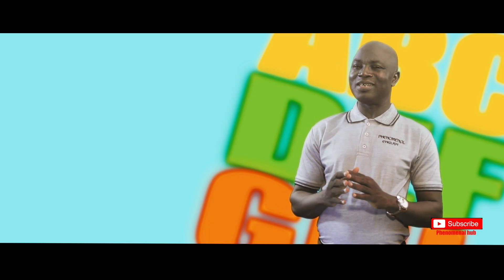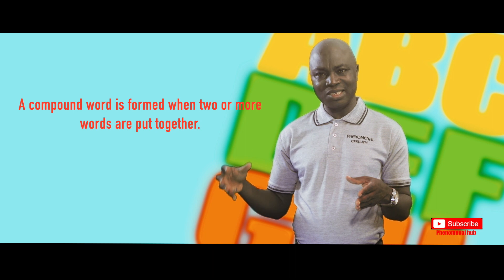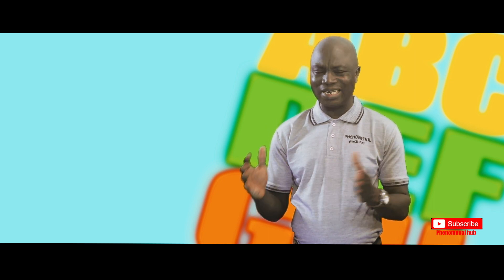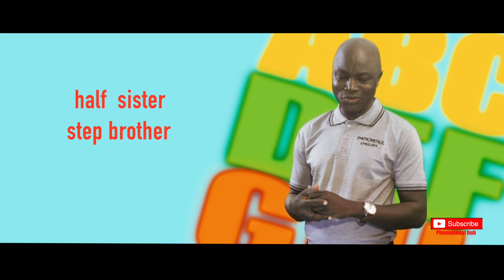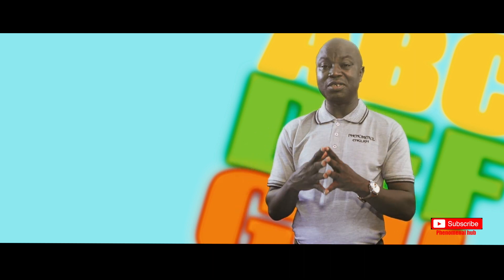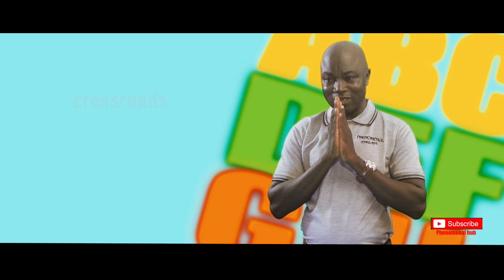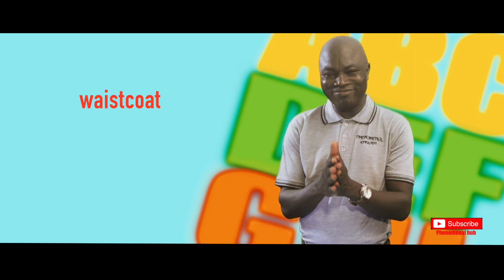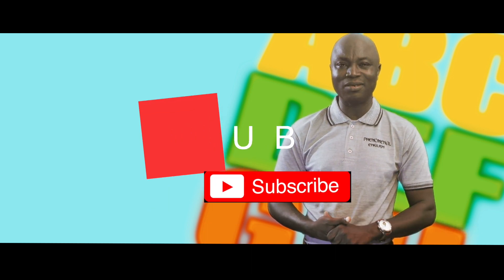SCHOOLGIRL vs SCHOOL GIRL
Why should we write 'schoolgirl' and not 'school girl'? Let's discuss  some compound words that should not be split.